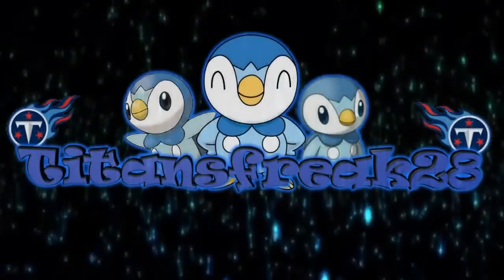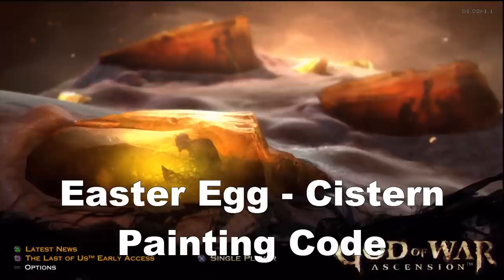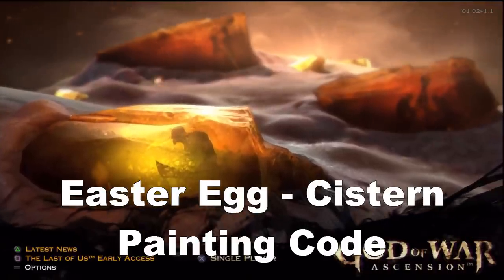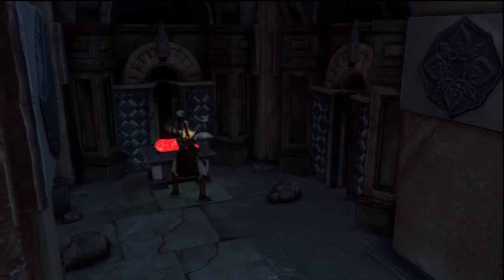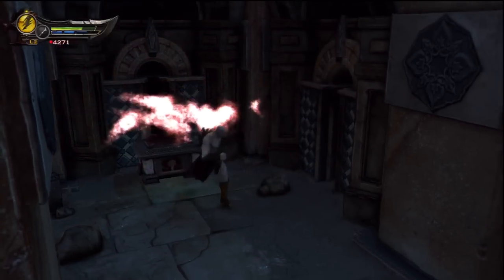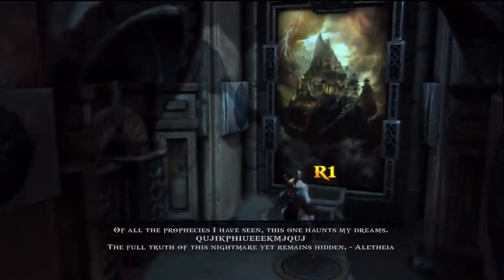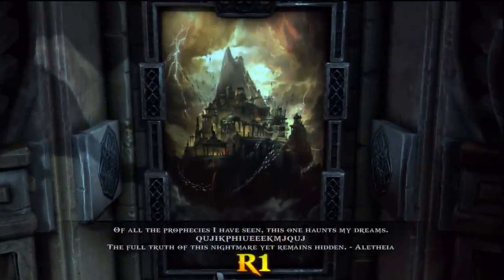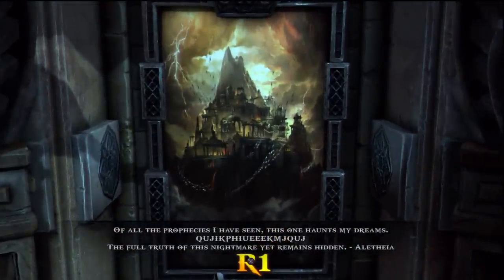God of War: Ascension Easter Egg - Cistern Painting Code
Easter Egg for God of War: Ascension found in the Cistern at either the first or second time you go through it in chapters 6 and 14. Is this a nod to God of War 4? Maybe...

All copyrights go to Santa Monica Studio for God of War: Ascension.